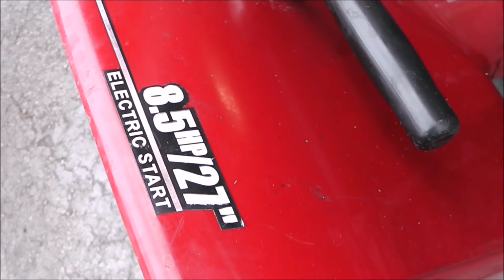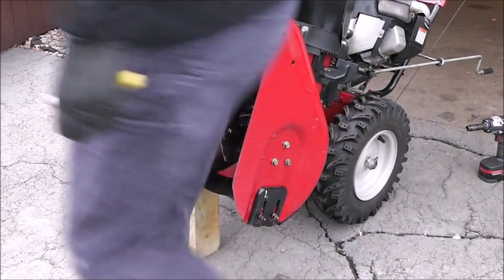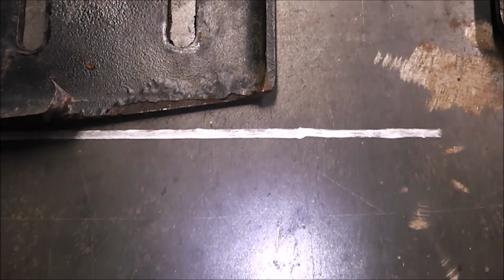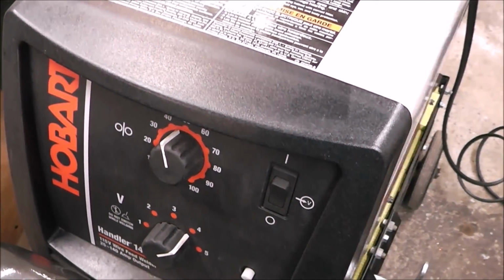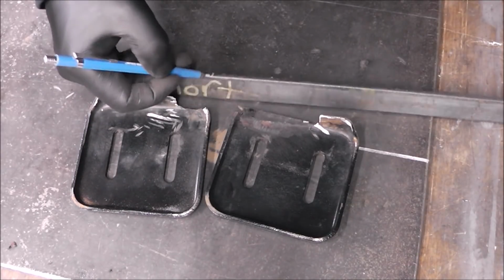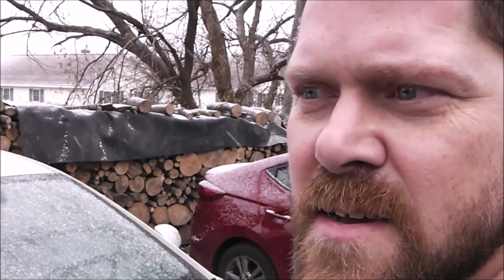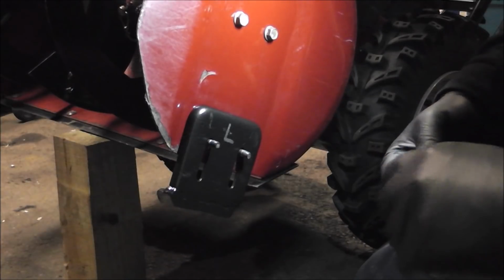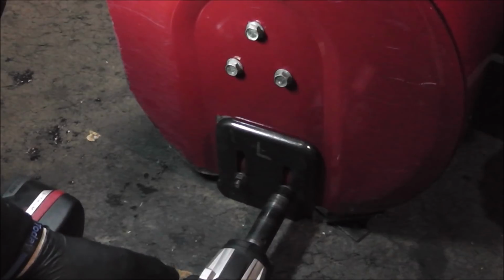Emergency Welding and Fabrication on the Snowblower!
A snow storm is coming and the skid plates (or feet) on the snowblower / snow thrower are completely worn out and need to be replaced  FAST! Follow along as I repair the skid plates by welding up some metal. The repair should last for many years!

THE TOOLS & GEAR I USE